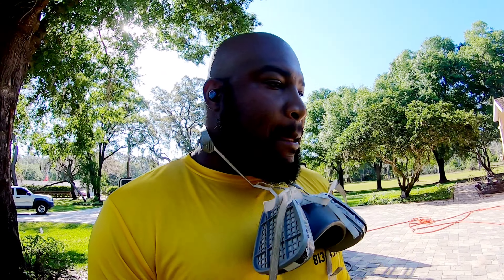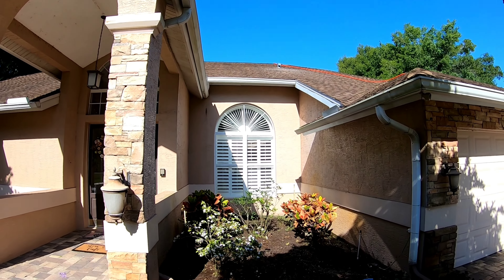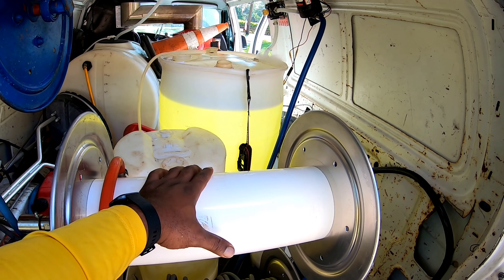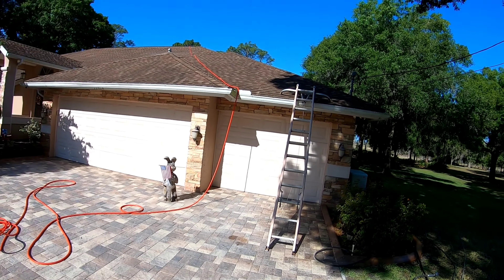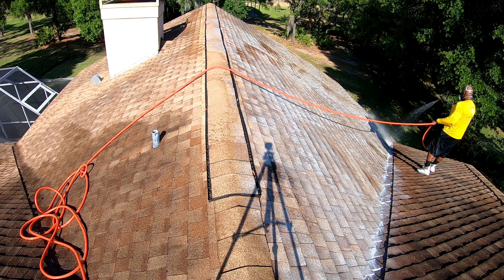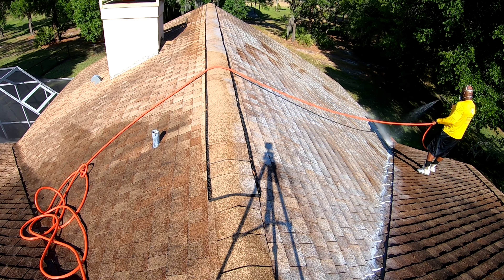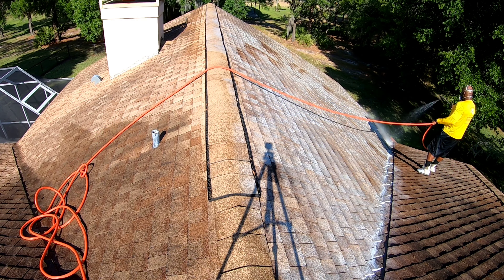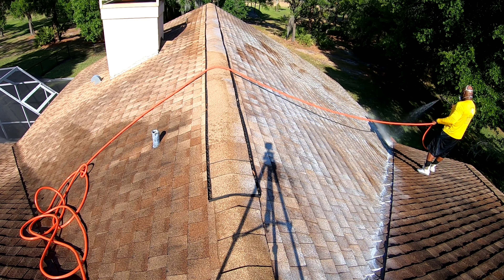Roof Soft Wash, Deck & Shed Cleaning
Softwashing and Pressure washing Day.

3M Respirator Mask
3M Respirator Cartridge for Masks
3/4 Uniseal Bulkhead
Oxalic Acid
Herculiner for floor protection